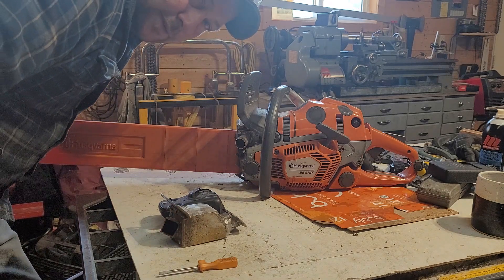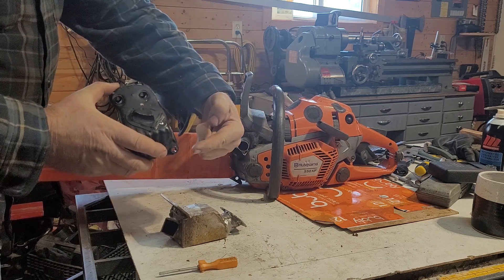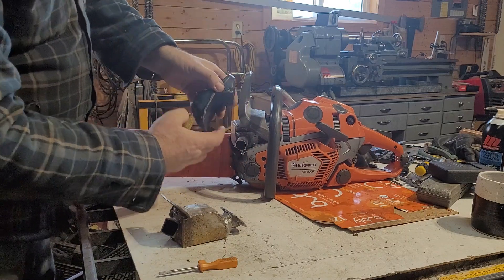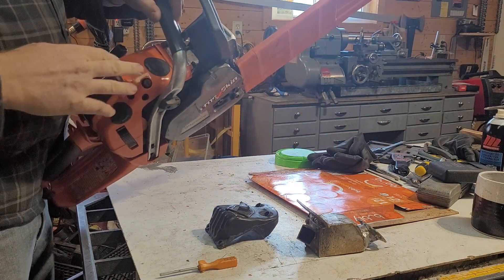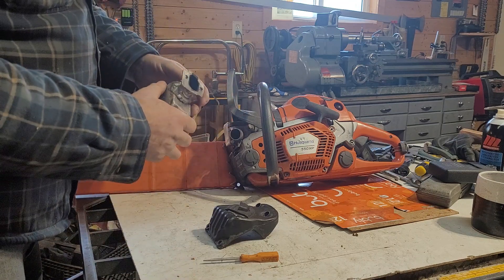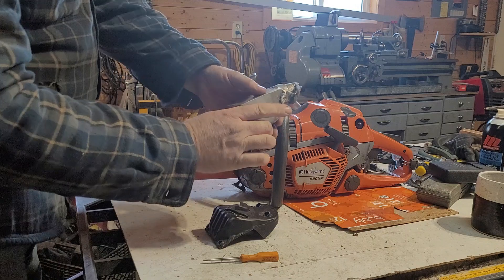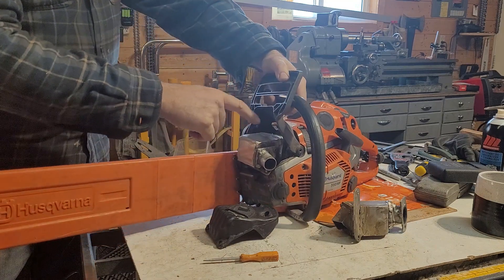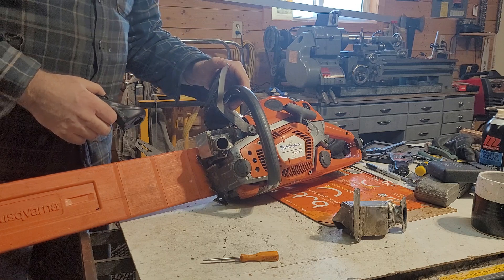Husqvarna 550, 555, and 562xp muffler mods.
Here are a few of the muffler mods I've done for my saws. Anything to help get the heat out of these guys is a good investment in effort. On the stock muffler from the 550, I've elevated the muffler away from the Crankcase to improve airflow under them in an effort to reduce heat soaking. In addition, by cutting, removing extra metal and rewelding the bottom of the muffler, I've also improved the exhaust flow out, so it doesn't follow along the crankcase and come back around in order to exit, as it has to when stock. One reason I retained the base was to be able to use the same lower mounting holes.

The other 2 are fabricate from aluminum round and square stock. The exhaust port on these exits at a steep angle, so it kind of required something like this. These both are designed to allow more air flow under them to disperse the heat, being made from aluminum the entire muffler acts like a  cooling plate. I made spark arrestor screens that are replaceable and prefer to run my saws with them in as it reduces the chance of foreign "stuff" from entering the cylinder while the saw is shut off.
The aluminum muffler saves a significant amount of weight compared to the stock one.

This may not be for everybody, some guys don't like to think outside the box, that's fine...this is my channel and it's mostly geared toward mods and innovation.